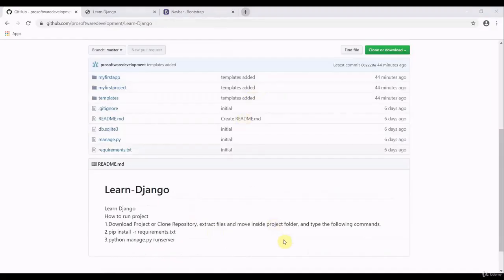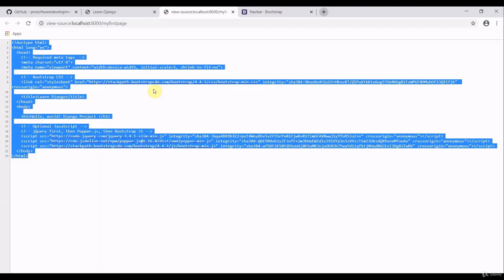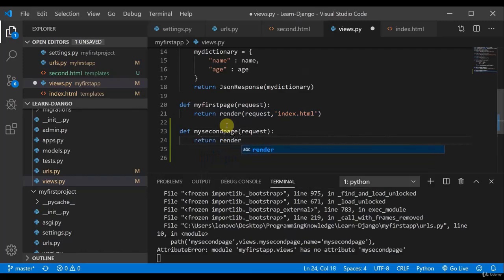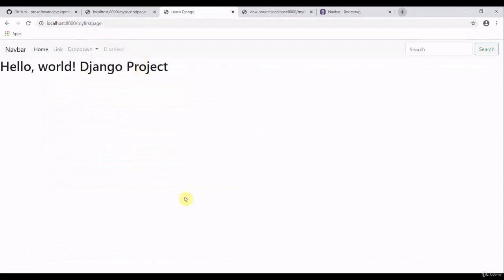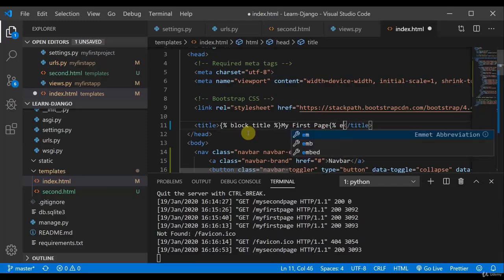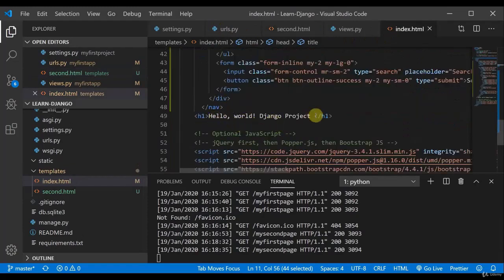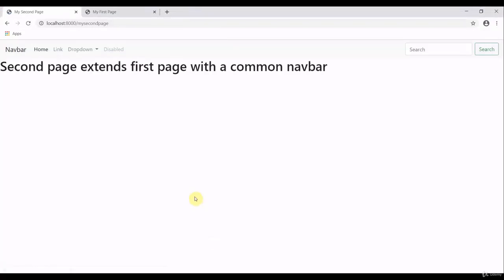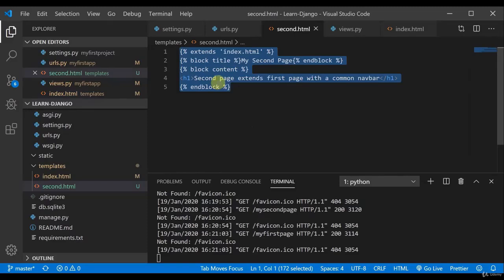Tutorial 5 - Django Templates: Render a Template | Django Framework for Beginners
Welcome to Tutorial 5 of the Django Framework for Beginners series by Digital Marts.
In this video, you’ll learn how to render a template in Django and understand the core concept of connecting views with HTML templates.

This tutorial focuses on the foundation of Django templates, helping beginners clearly understand how backend Python code displays frontend HTML pages.

✅ What you’ll learn in this tutorial:

• What Django templates are
• How template rendering works in Django
• Creating and rendering HTML templates
• Connecting views with templates
• Django template folder structure
• Basic Django templating workflow

This tutorial is perfect for Python beginners, Django learners, and aspiring web developers who want to start building real-world Django projects.